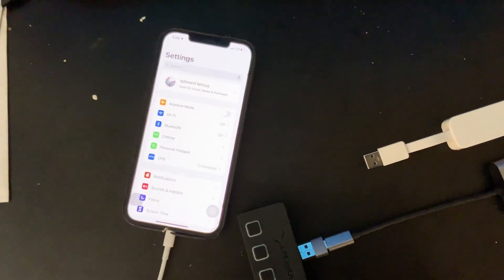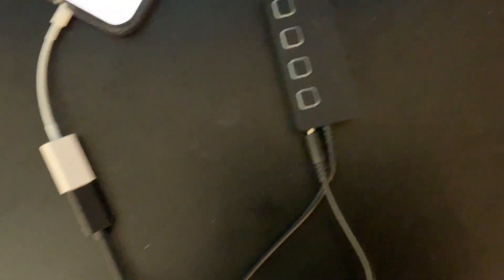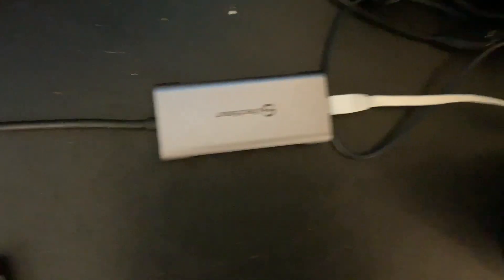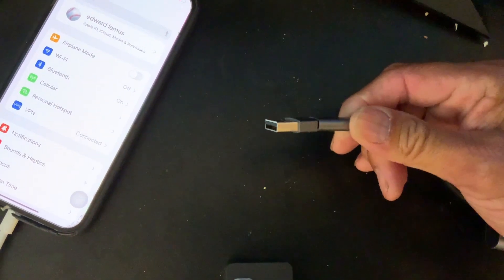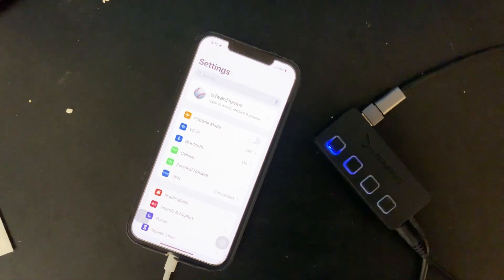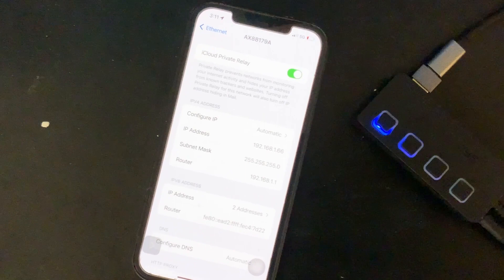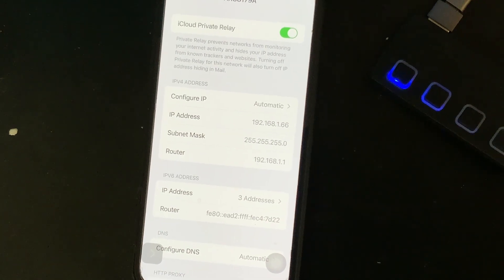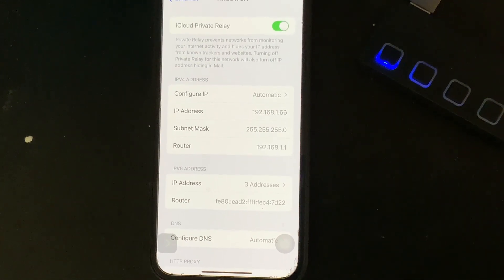How to fix the iPhone Ethernet problem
This video is about fixing the Iphone ethernet problem.
I will be posting parts in this comment section.

Here are the parts:

USB Hub:
Sabrent 4-Port USB 3.0 Hub with Individual LED Lit Power Switches, Includes 5V/2.5A Power Adapter (HB-UMP3)
by Store4PC

USB C Hub, UtechSmart 6 In 1 USB C to HDMI Adapter with 1000M Ethernet, Power Delivery Pd Type C Charging Port, 3 USB 3.0 Ports Adapter Compatible for MacBook Pro, Chromebook, XPS, and USB C devices
by UtechSmart

Syntech USB C Female to USB Male Adapter Pack of 3 Type C to USB A Converter Compatible with iPhone 13 12 Pro Max iPad Air 6 Apple Watch Series 7 AirPods 3 Samsung Galaxy etc Space Gray
by STARWARE X Syntech Direct

[Apple MFi Certified]Apple Lightning to USB Camera Adapter USB 3.0 OTG Cable Adapter Compatible with iPhone/iPad,USB Female Supports Connect Card Reader,U Disk,Keyboard,Mouse,USB Flash Drive-Plug&Play
by Leica Geosystems AG